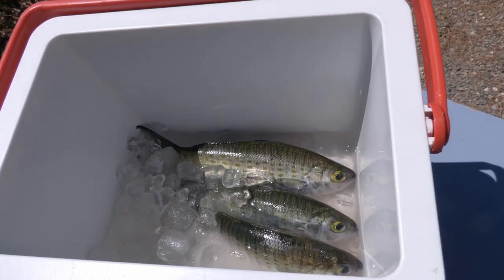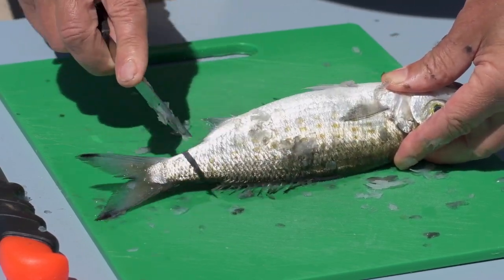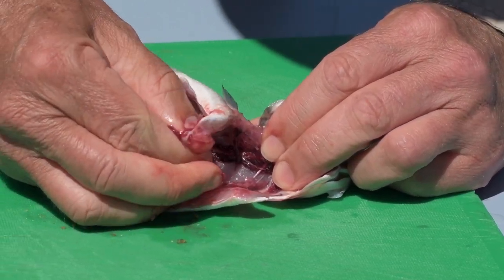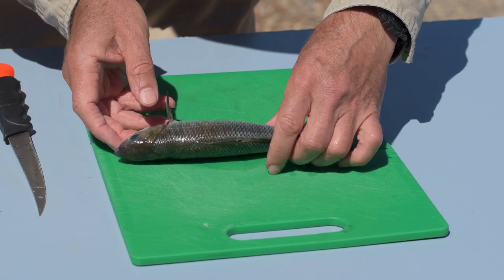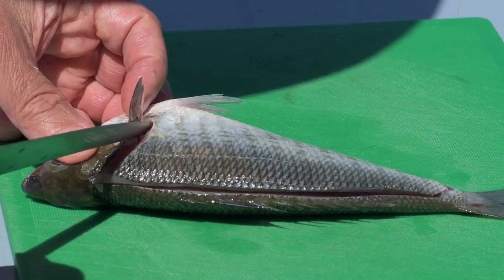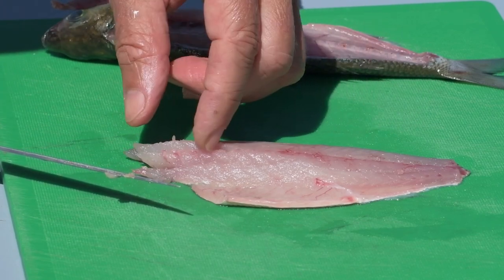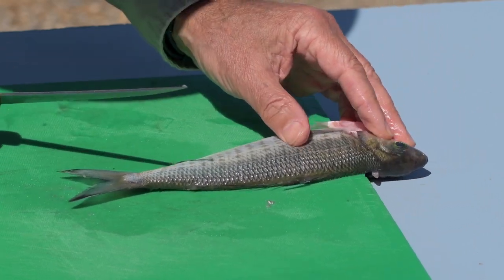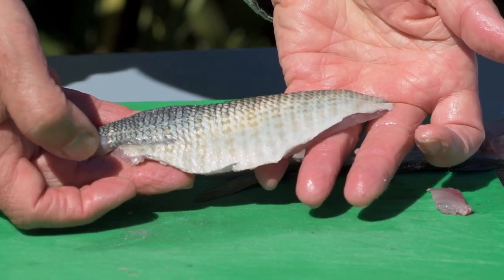How to Fillet Scale & Clean a Small Fish (Tommy Ruff)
Good preparation of fresh fish can make all the difference between awesome and ordinary flavor. Good technique is extra important when working with small fish because you want to minimize waste during preparation. This video shows you how to Fillet, Scale and clean an Australian herring (Tommy Rough). They have a pretty typical bone structure so the principles will apply to most edible fish.

Chapters
00:00 Keep it on ice!
00:49 Scaling
02:10 Cleaning
03:41 Bone Structure
04:55 Fillet right side
07:30 Remove pin bones
08:30 Fillet left side
10:42 Left pin bones